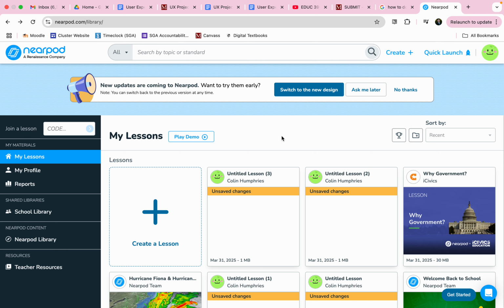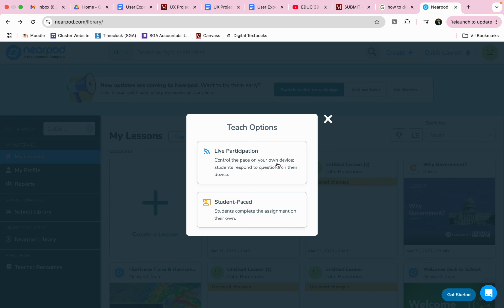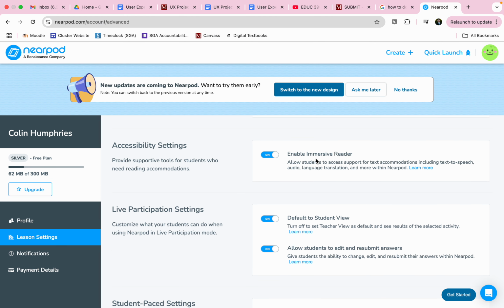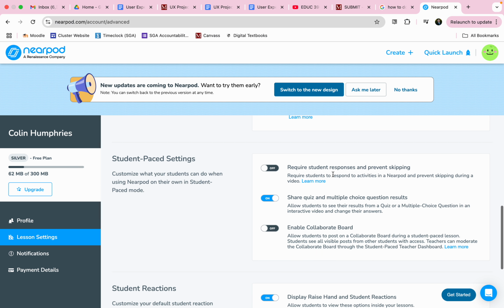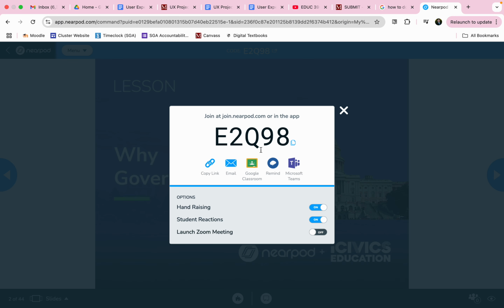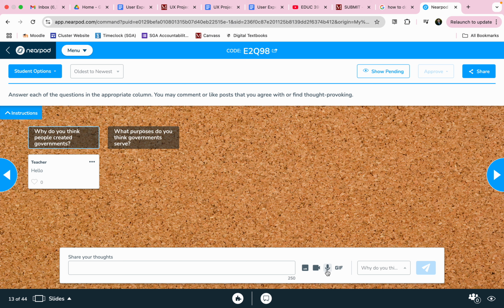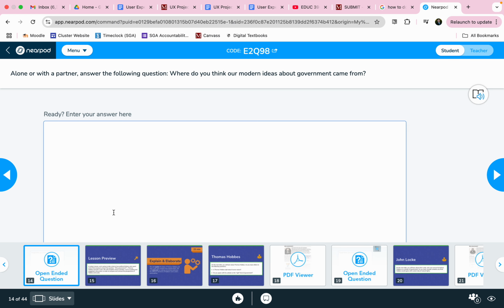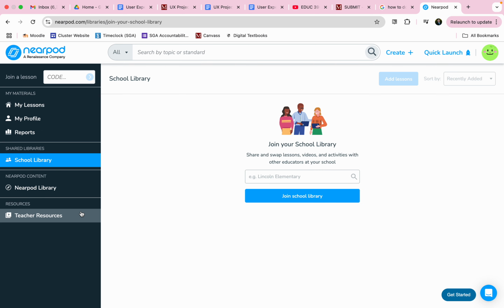Nearpod Usability and Accessibility Testing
Usability and Accessibility Testing of Nearpod for a 21st Century Teaching Class at UMass Amherst